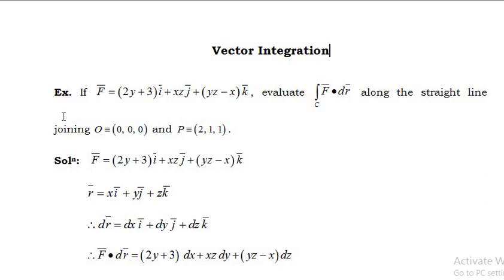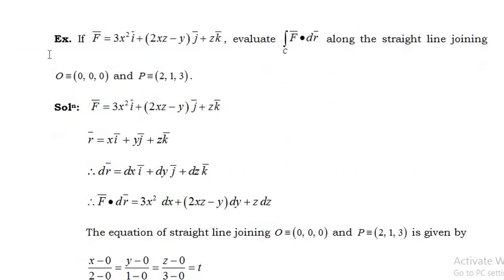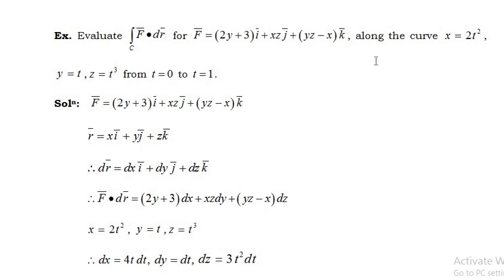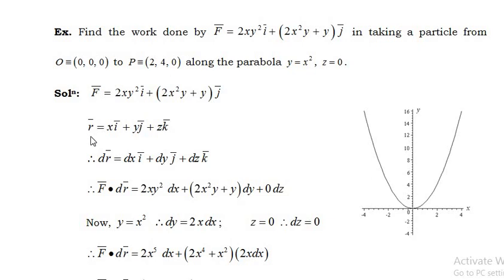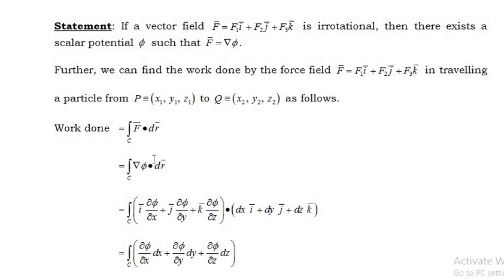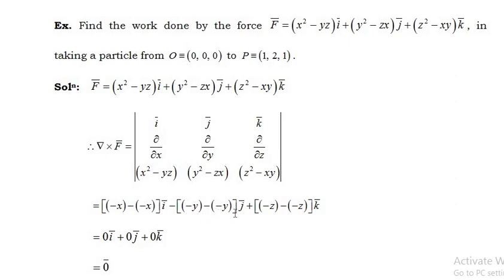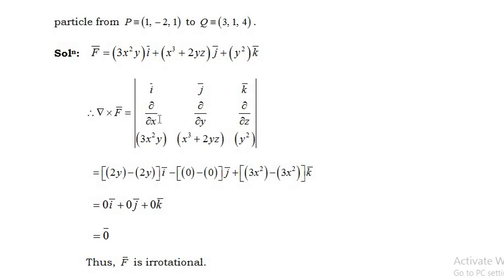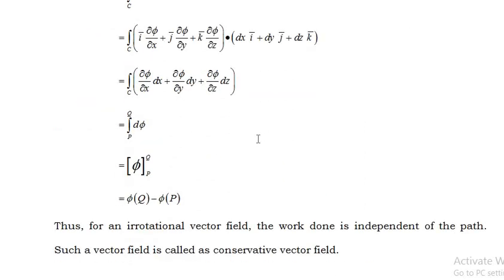M III Vector Calculus 06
Problems on work done are solved.